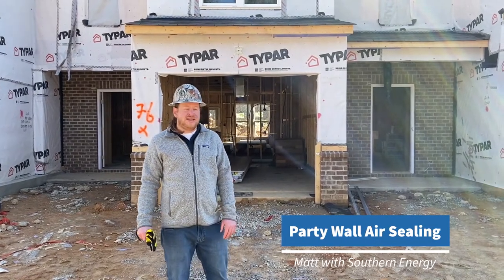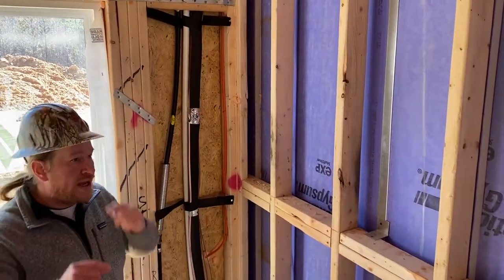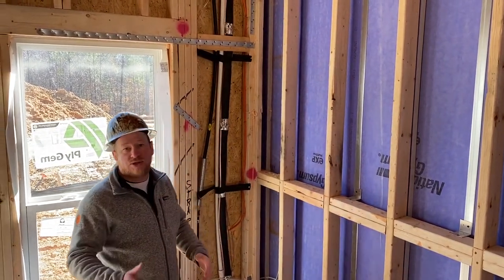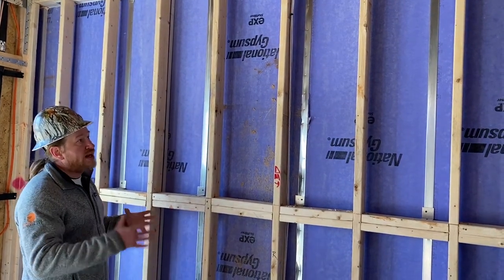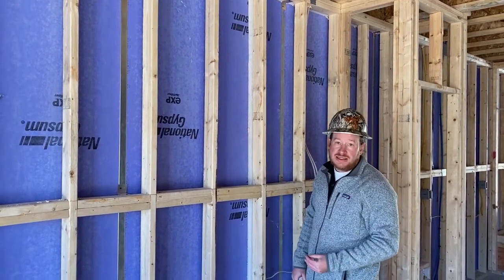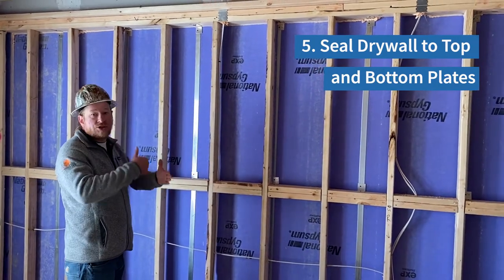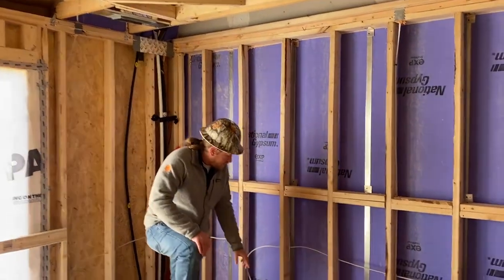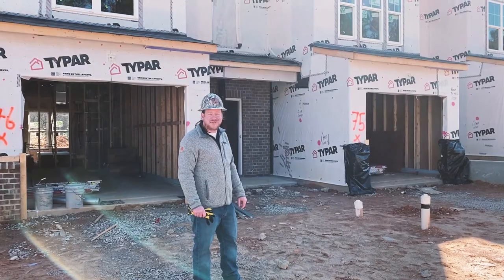5 Tips for Townhome Party Wall Air Sealing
How do you identify and solve air sealing issues on the townhome party wall? From fire breaks to bottom plates, our top 5 strategies will help improve your townhomes' air sealing performance.